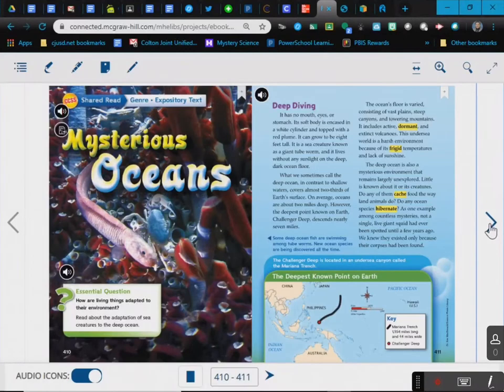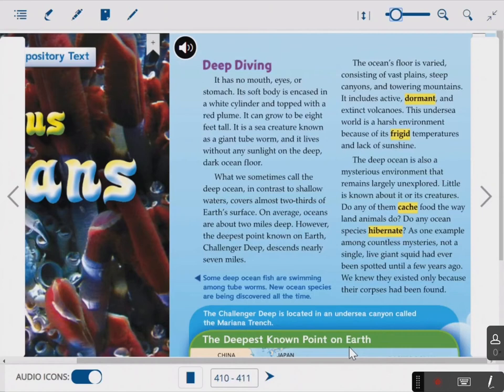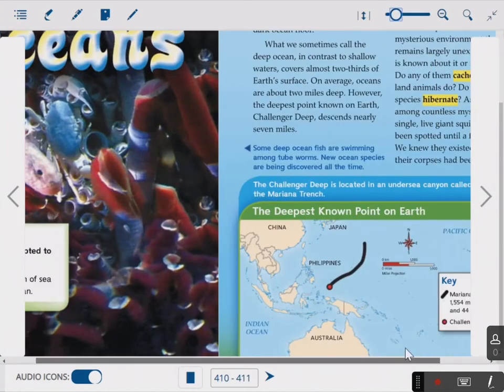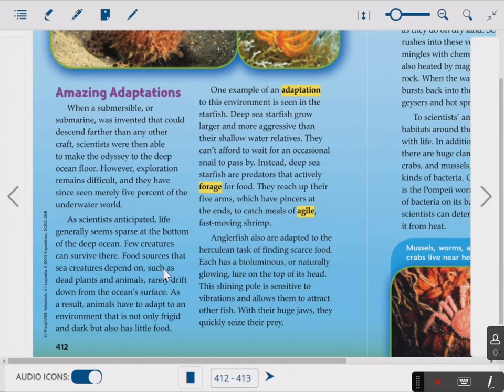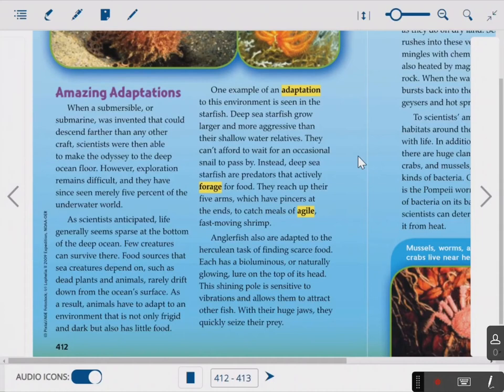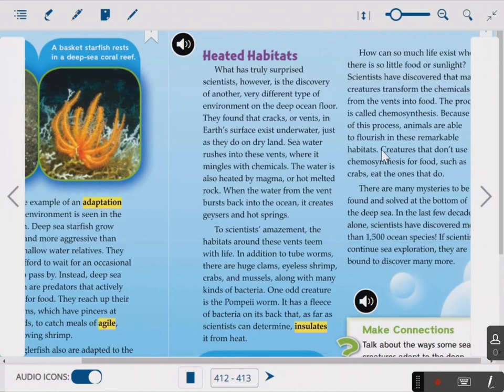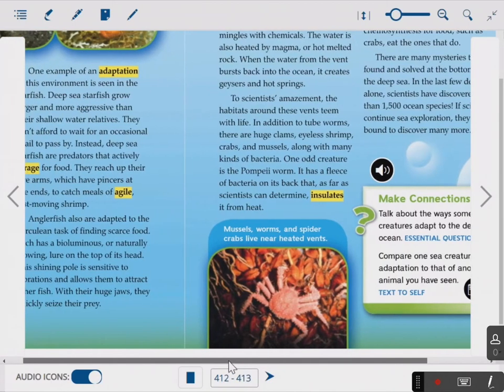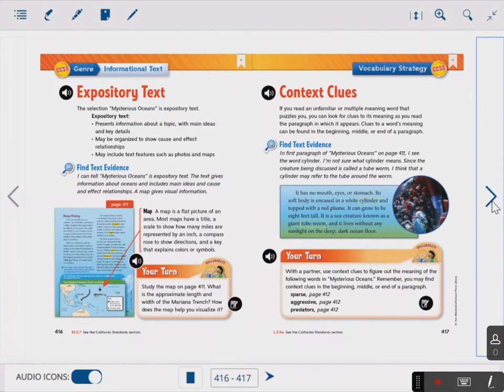Unit 6 Week 3 Read Aloud "Mysterious Oceans"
In this video I read aloud the short story "Mysterious Oceans". Feel free to take a screenshot of the pages (I will give you an opportunity to do so at the end).